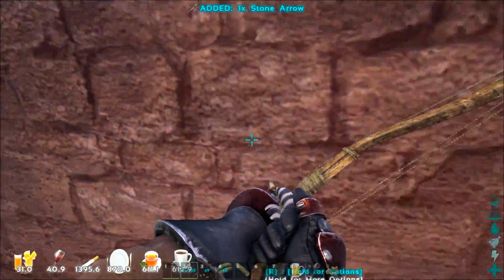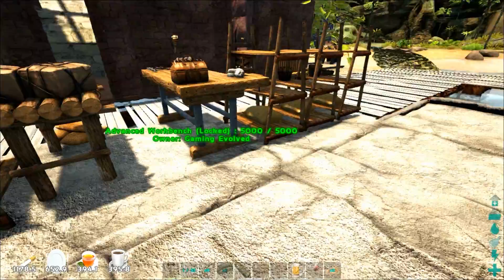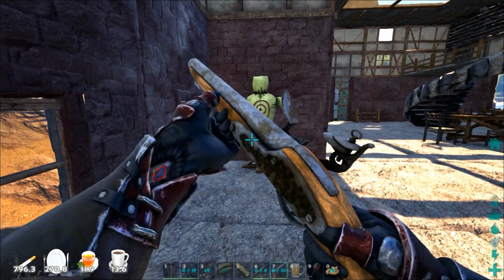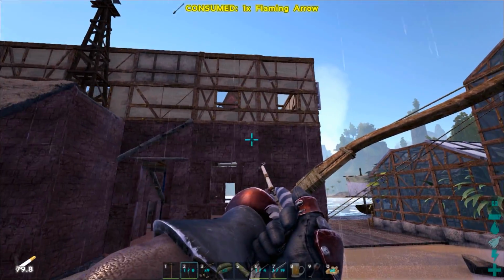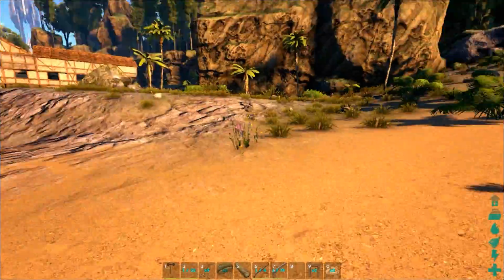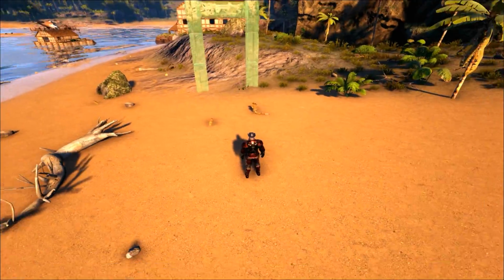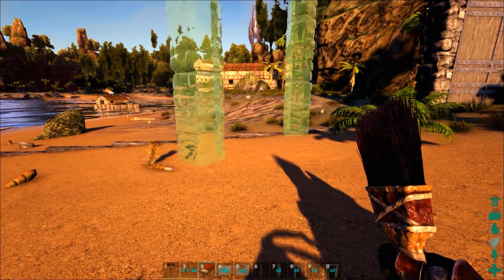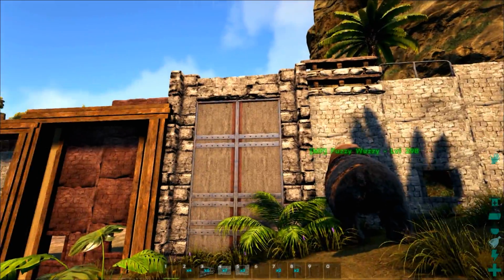More New Weapons & Defences; Musket, Flintlock Pistol, Obsidian Arrows - ARK Primitive Plus S2 Ep14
I increase our armaments with the flintlock pistol musket and fill out our new archery set with obsidian arrows and flame arrows. I test them all with you and determine what does the most damage.

Then, using the new brick and lumber dino gateways, I fortify the town by finally bordering it with a gated wall.

We're making a village on this season of Primitive Plus. So far we have a tavern, a blacksmiths shop, a greenhouse/juicery, stables, and a graveyard.

We give it another go with Primitive Plus v. 1.4 on the Center map.

Our server settings:

XPMultiplier=3.0
TamingSpeedMultiplier=5.0
HarvestAmountMultiplier=2.5
OverrideOfficialDifficulty=6.0

System Specs:

Processor:   AMD FX-9590 Eight-Core Processor @ 4.7 GHz

Cooling:  Noctua DH-15 Air Cooling

Memory:  32.0 GB DDR3 Corsair Dominator @ 1833 MHz

Graphics:  ASUS GeForce GTX 980 4GB

Operating System:  Windows 7 Pro 64-bit

Motherboard:  ASUS Sabertooth 990FX R2.0

Storage Drives:  2x 500 GB Samsung Evo SSD
                             one for windows and one for games
                             3x HDD 2, 3, & 6 TB

Mic Amplifier:  Cloudlifter CL-1

Mic Interface:  Focusrite Scarlett 2i2

Mouse:  Anker Wireless Vertical

Headset:  Samson SR850

Monitors:  Dual 24"

Case:   Nanoxia Deep Silence Mid Tower

Recording Software:  Action!